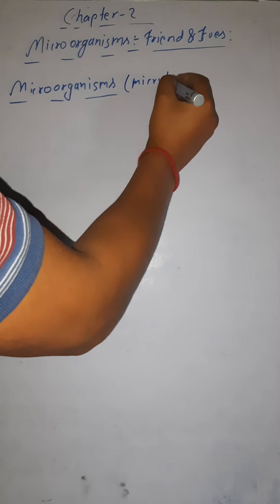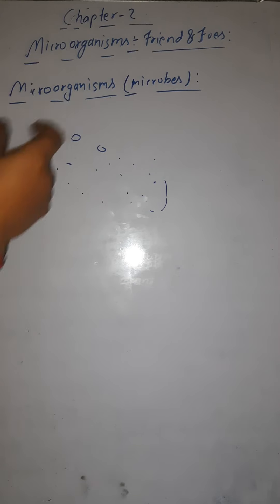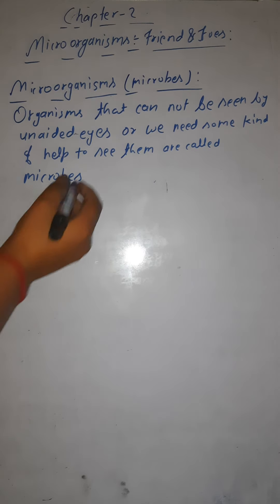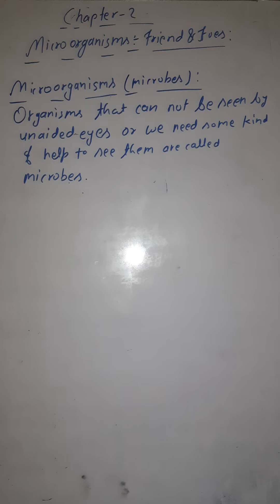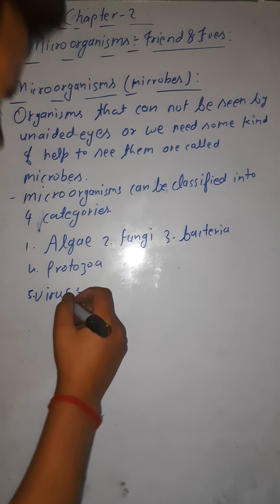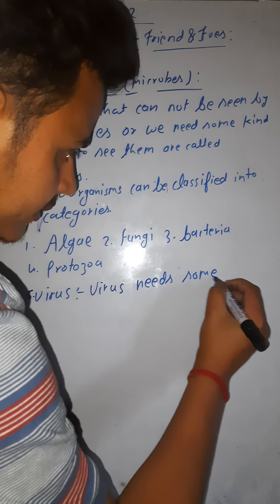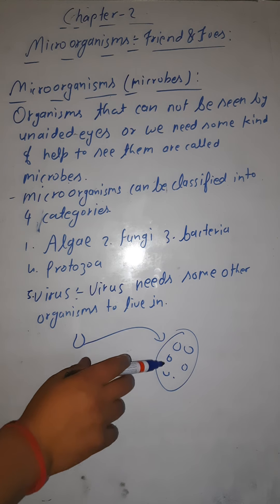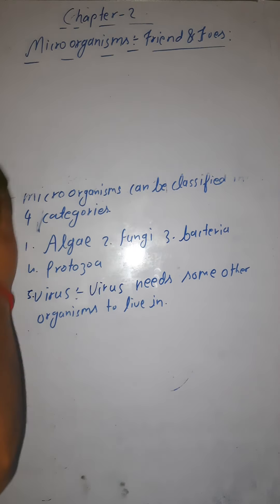Science for Class8th,Chapter2, Microorganisms:Friends and foes,Part1